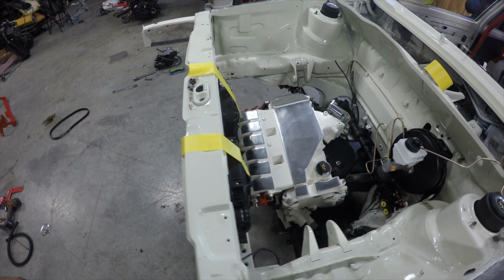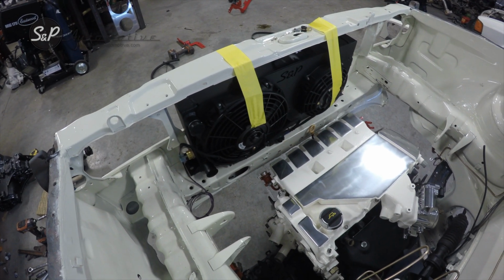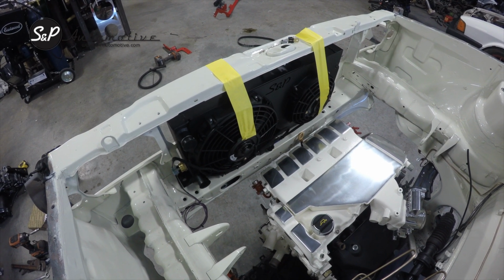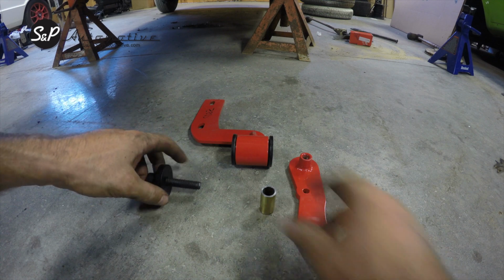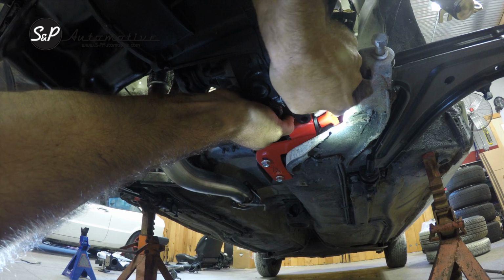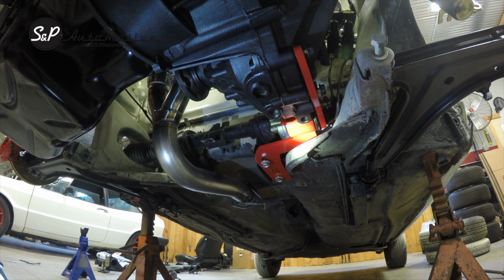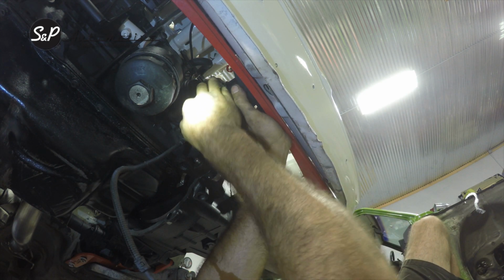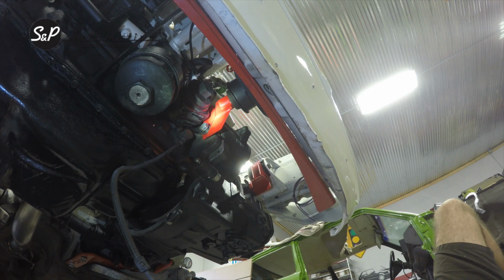S&P MK1 Vr6 Motor Mount Kit Install P2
A video showing an overview of using our mounts to install a 12v VR6 into a mk1 rabbit